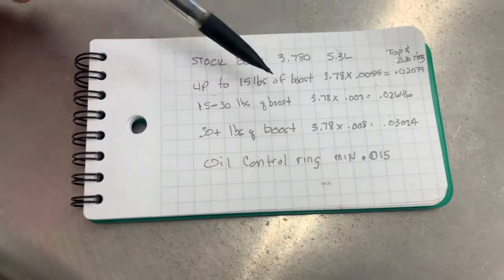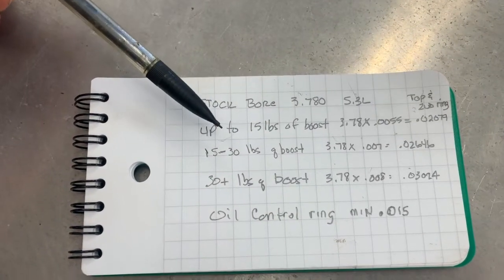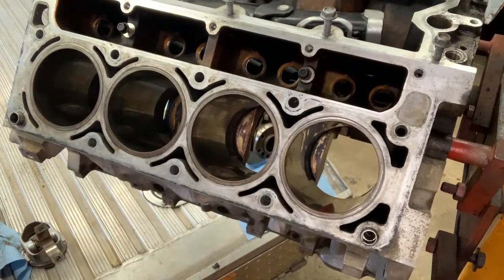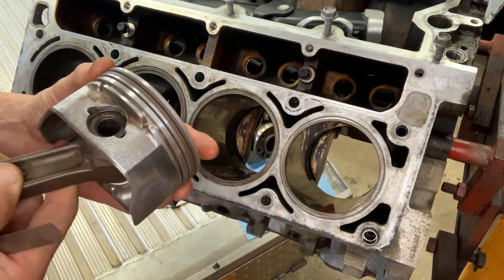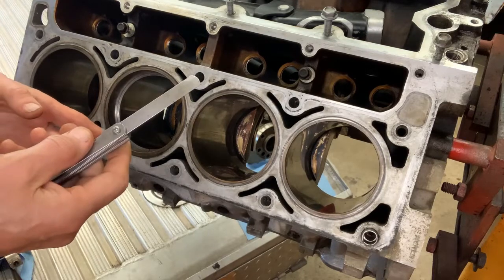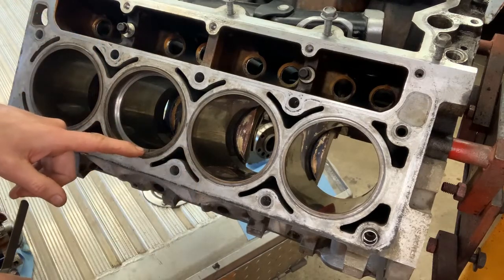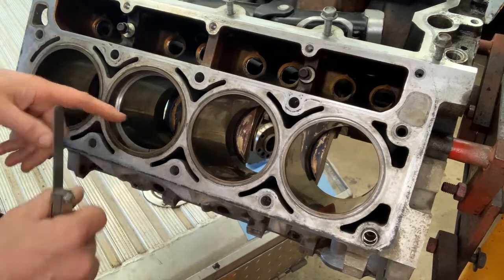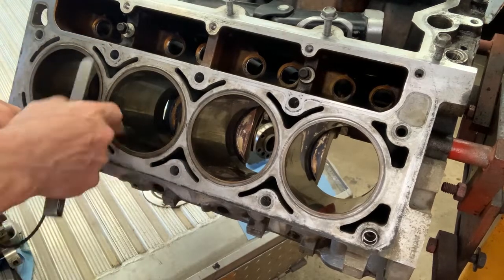Episode #3 Setting Piston Ring Gap for Boost this applies to all engines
This piston ring gap video applies to all engines, I am building an L33 which is an all aluminum 5.3L chevy engine.

Piston ring grinder examples:

Piston Ring Compressor examples:

Warning